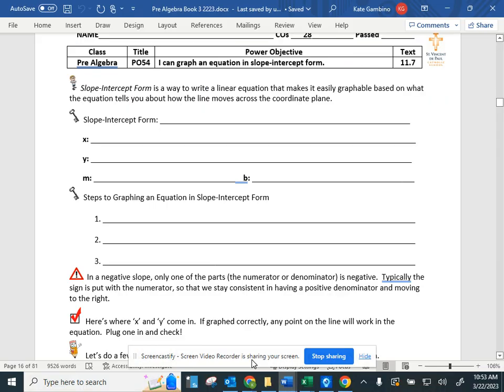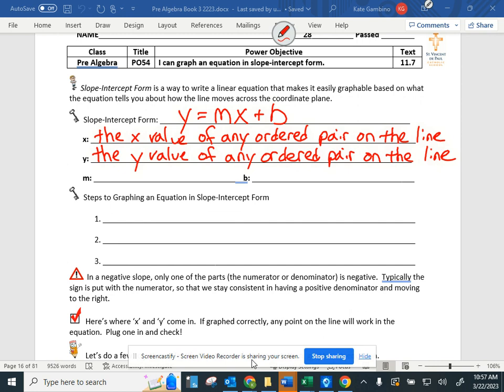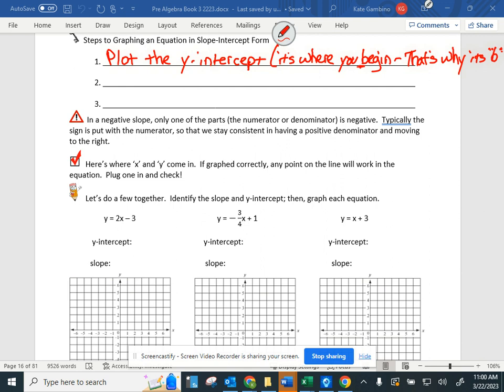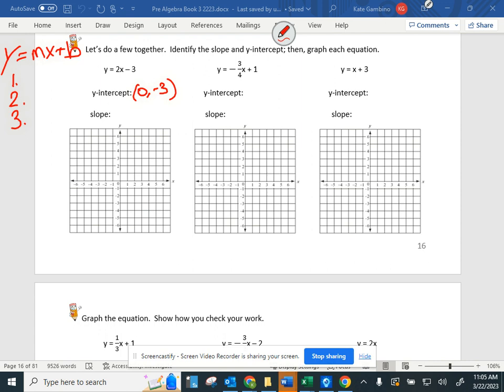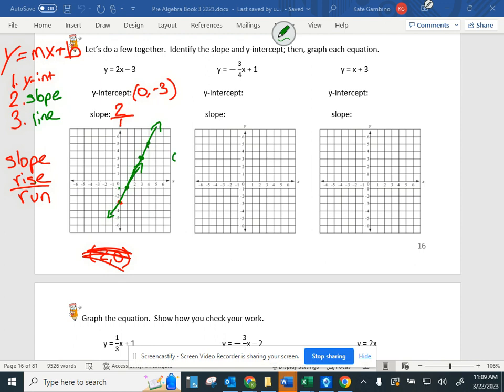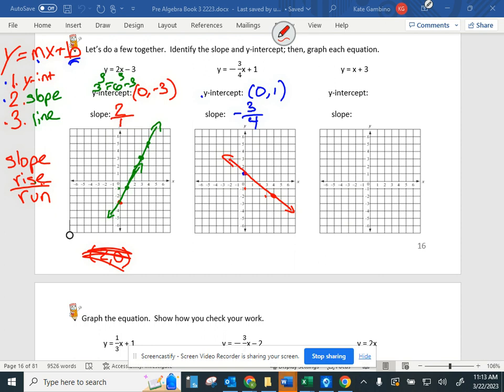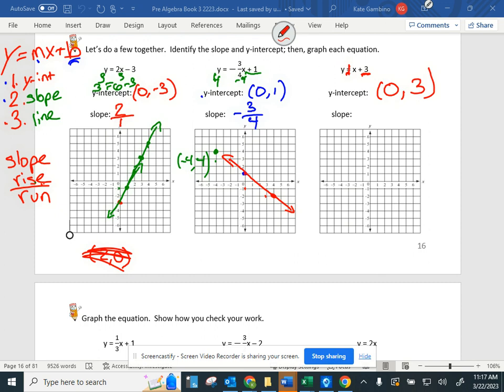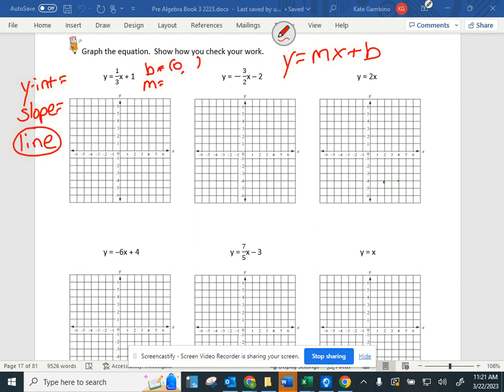3/22 Pre Algebra PO54